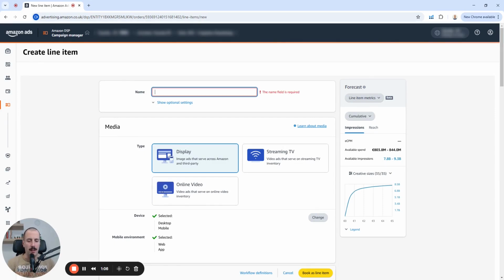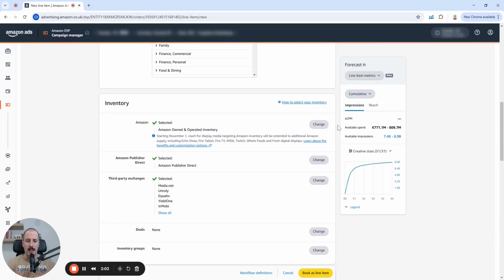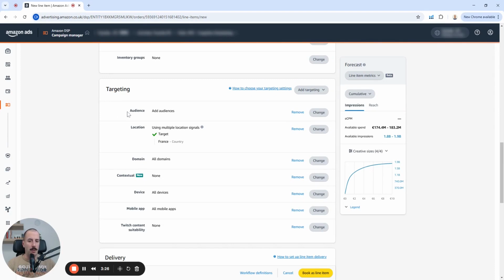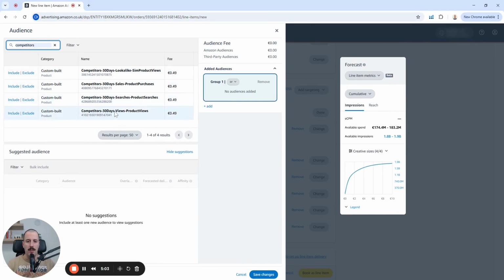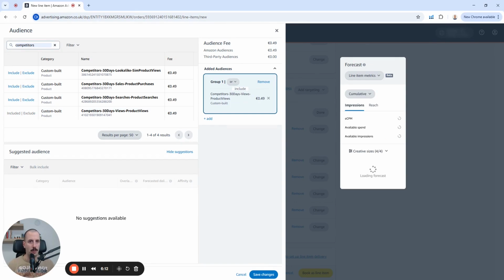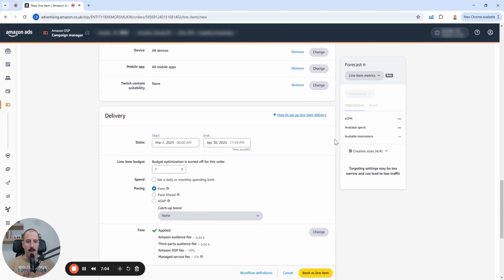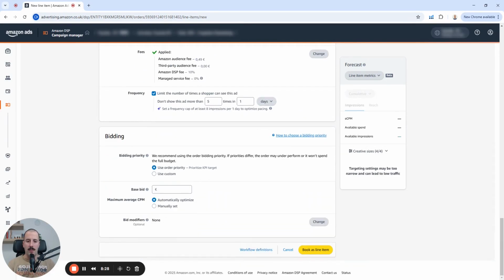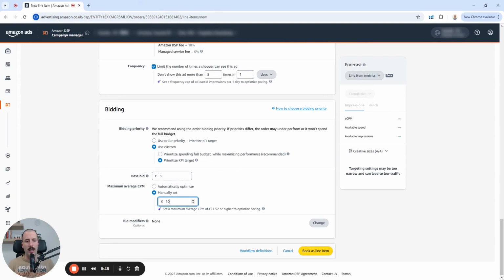Amazon DSP Ads Mobile Line Item - Step by Step 2025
Amazon DSP Ads Mobile Line Item - Step by Step 2025 - In this comprehensive guide, I'll walk you through creating a mobile-specific line item in Amazon DSP to maximize your advertising effectiveness on mobile devices.

Creating separate line items for mobile and desktop is essential for proper campaign management and performance analysis. This targeted approach allows you to see exactly how your ads perform across different devices and make data-driven optimizations.

## Mobile Line Item Setup Process

When creating a mobile line item in Amazon DSP, start by naming your line item appropriately - include "mobile" in the name to easily identify it. This is crucial for organization when you have multiple line items running simultaneously.

The most important step is in the device section - you must turn off the desktop option and select only mobile devices. You can even get more specific by creating separate line items for Android and iOS native apps if needed.

For inventory selection, choose "individual providers" if you want your ads to appear only on Amazon properties. Deselect options like IMDB, Twitch, or third-party exchanges if you're focusing solely on Amazon retail marketing. This ensures your budget is spent exactly where you want it.

## Advanced Audience Targeting

One powerful feature in Amazon DSP is the ability to both include and exclude specific audiences. For example, you can target users who viewed competitor products but exclude those who already purchased them. This precision targeting is accomplished by:

1. Adding your target audience (e.g., competitor product views)
2. Setting up an exclusion for purchasers
3. Using the "AND" operator to ensure proper audience filtering

This level of targeting precision helps you reach potential customers at the right stage of their buying journey.

## Budget and Delivery Settings

For budget allocation, consider splitting your order budget among different line items. Setting an even pacing delivery ensures your ads show consistently throughout the campaign period.

If you're promoting a limited-time deal, you might prefer "Pace Ahead" or "ASAP" options to maximize visibility during that window. For frequency capping, limiting ad exposure to around 5 times per day per user is often effective.

## Bidding Strategy

Using custom bidding with "Prioritized KPI Target" gives you more control over your campaign performance. Set your base bid (example: $5) and maximum CPM increase (up to 10) based on your campaign goals and budget constraints.

## Why Separate Mobile and Desktop?

Creating separate line items for mobile and desktop provides clear performance visibility. Mobile typically generates higher impression volumes due to traffic patterns, and having distinct line items lets you easily compare metrics like:
- CPM differences between devices
- Return on ad spend by device
- Conversion rates across platforms

This data helps you make informed decisions about budget allocation and optimization strategies.

As an FBA seller, leveraging Amazon's demand side platform gives you access to premium ad placements both on and off Amazon. Working with an Amazon advertising agency can help FBA sellers navigate the complexities of Amazon DSP advertising while focusing on their core business operations.

## Timestamps:
00:00:00 - Introduction to creating mobile line items in DSP
00:00:33 - Naming your line item and selecting mobile-only
00:01:27 - Inventory selection process
00:03:47 - Audience targeting setup
00:05:40 - Excluding purchasers from your audience
00:06:53 - Setting delivery schedule and budget
00:07:49 - Bidding strategy configuration
00:08:53 - Benefits of separating mobile and desktop line items